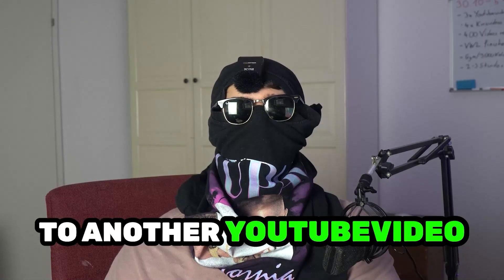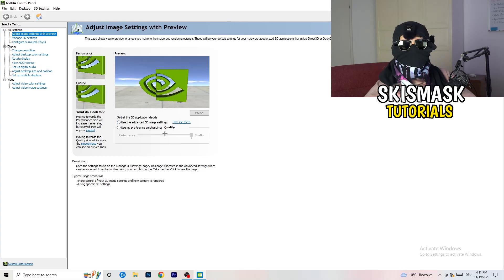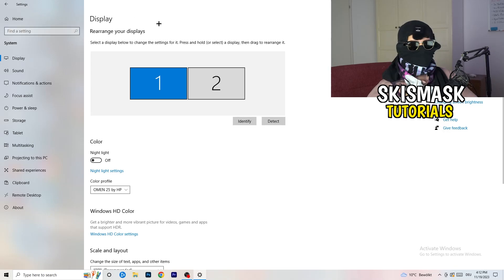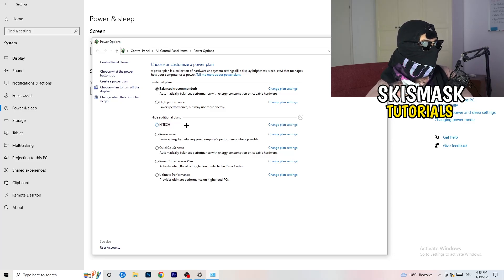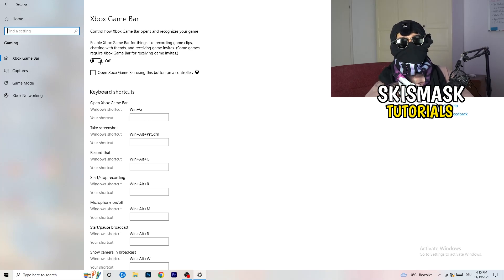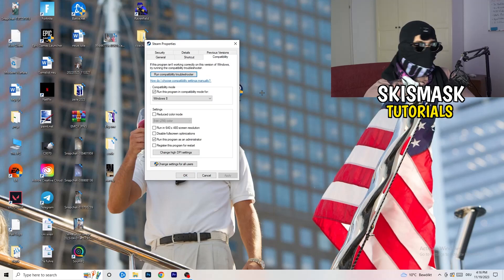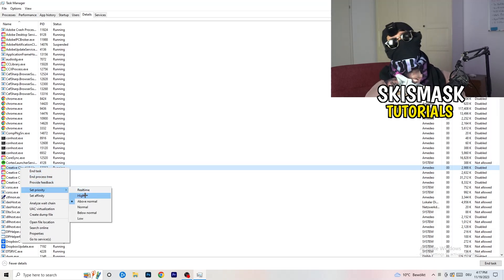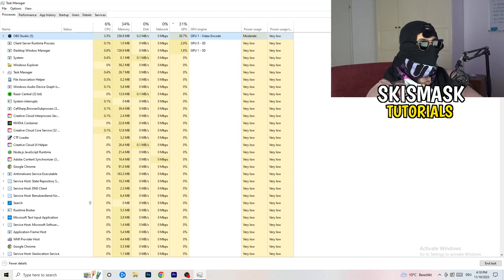The Ultimate FPS Boost Guide For Smite (Easy Steps)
how to boost fps in Smite on low-end pc,
Smite performance mode,
Smite better fps,
Smite best fps settings,
Fps Boost Smite,
Low end Fps Boost Smite,
Low end Pc Fps Boost,
Smite Fps Boost Pack,
More Fps Smite,
Better Fps Smite,